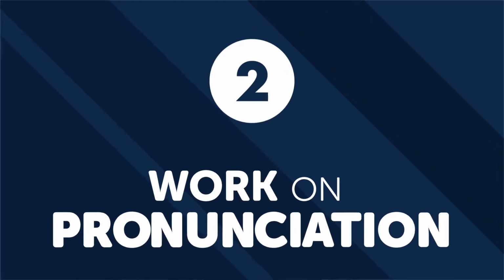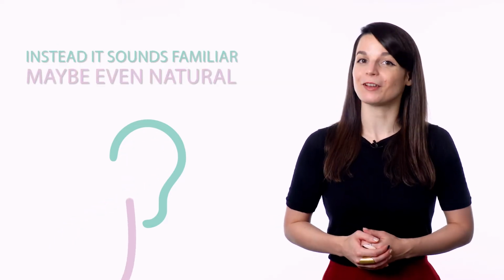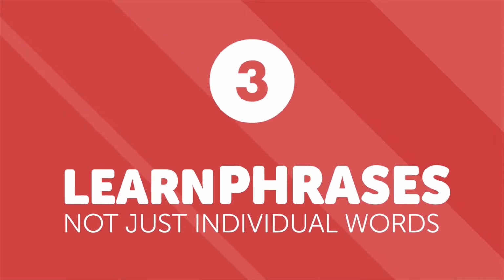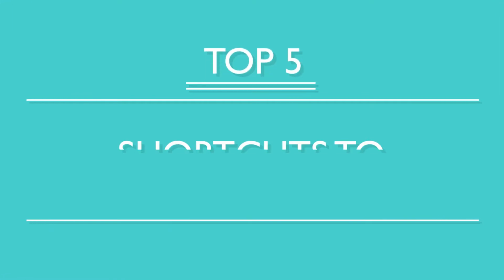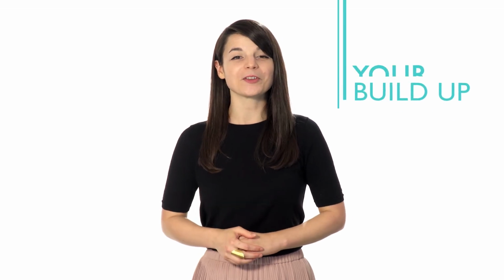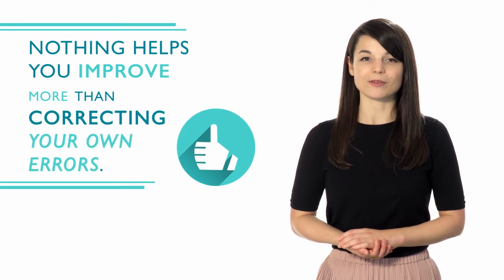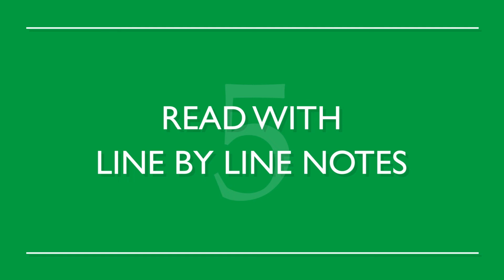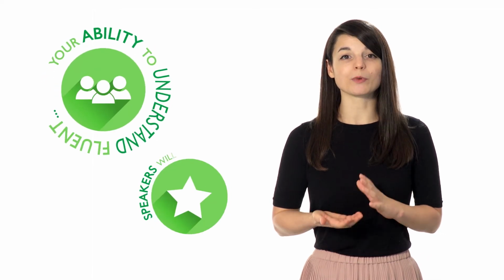Sound More Natural in Swahili From Home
← Start speaking Swahili like a native, click here and access the best resources to improve your speaking, listening and reading skills!.
↓ More details below ↓

Step 3: Start speaking Swahili the fast, fun and easy way!

If you understand Swahili but can't speak it, this video is for you because we will help you improving your Swahili speaking skills!

In this video, you'll learn how to sound more natural in Swahili without leaving your home. If you want to start learning Swahili, this video is made for you. Our host expresses herself in simple Swahili, with subtitles. This video will challenge your reading and listening comprehension skills and help you progress in your Swahili study.